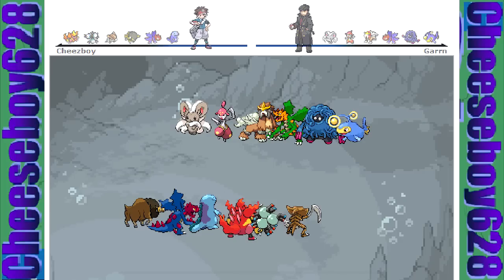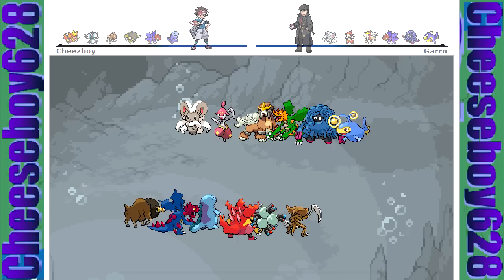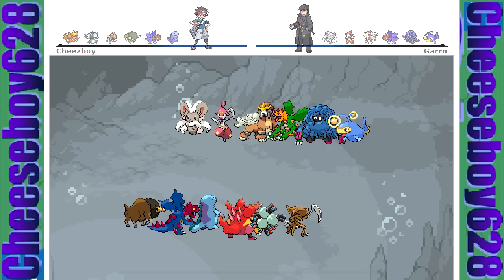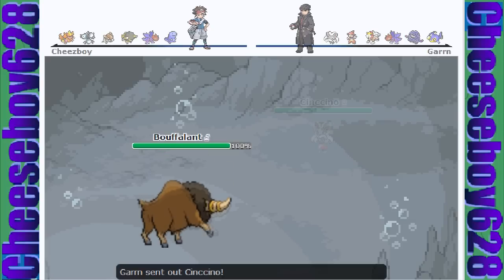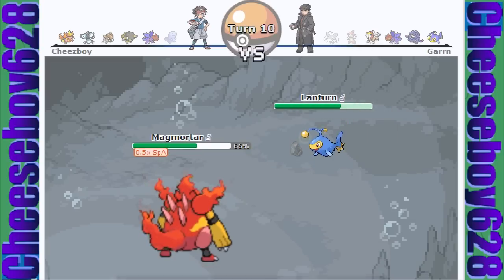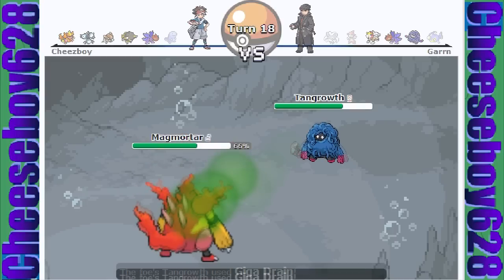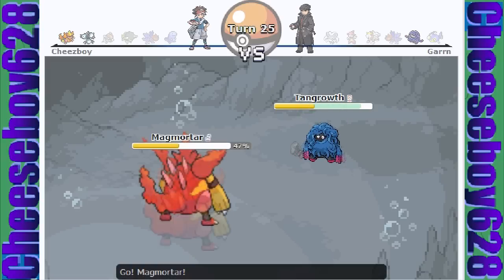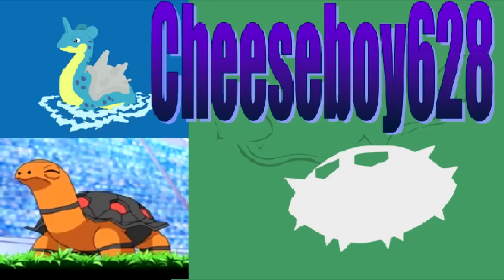Pokemon Showdown Battle #69: RU Battle v.s. Garrn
Here's a fun battle I had against Garrn! Sorry for not uploading daily- hopefully I'll be able to again soon!